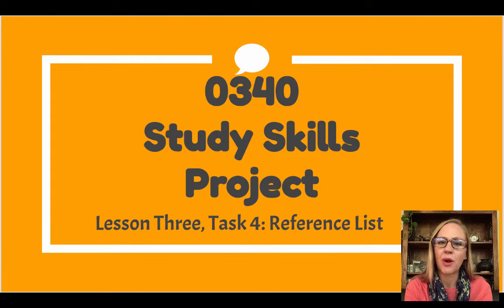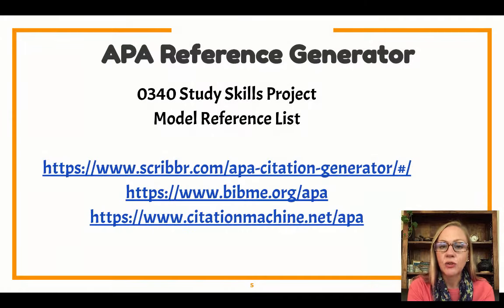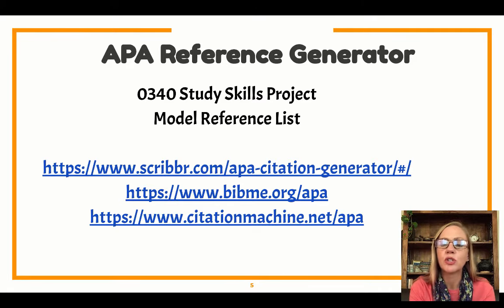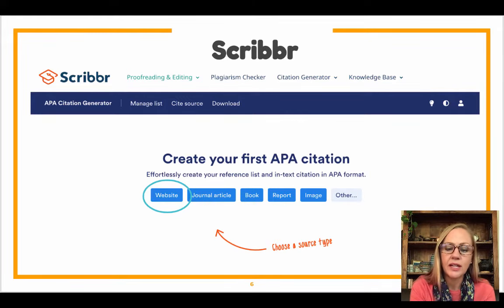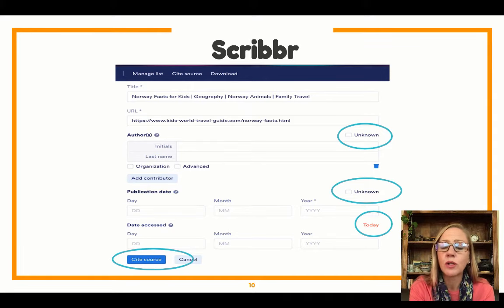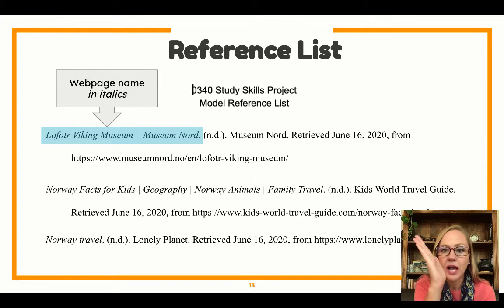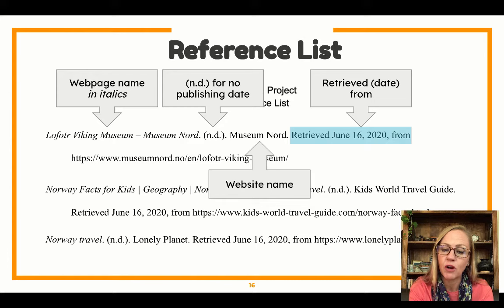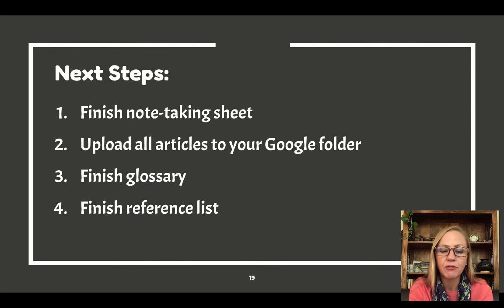Week 5 Project: Reference List